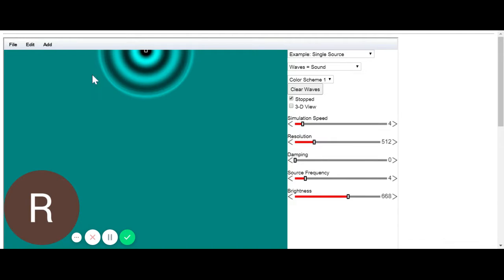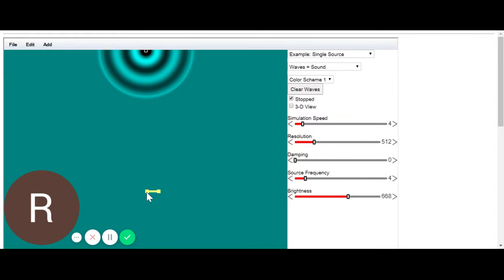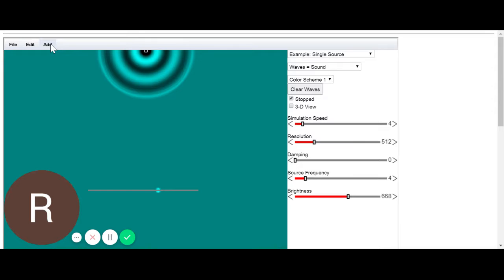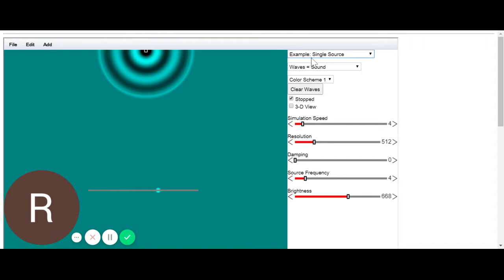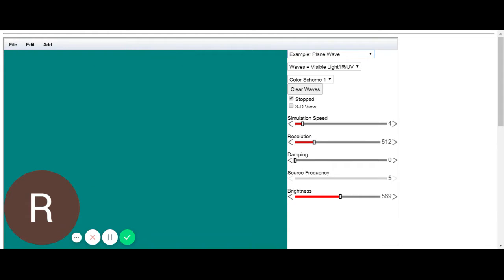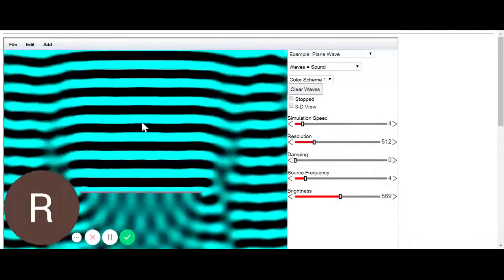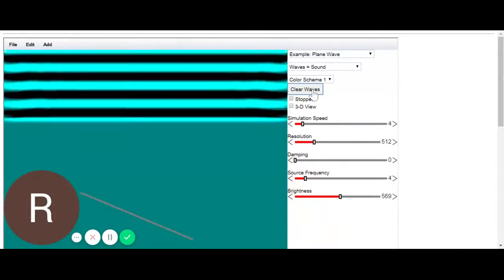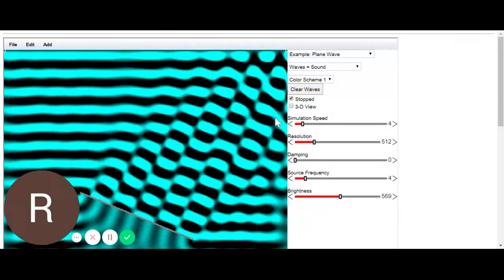Ripple Tank Sim Reflection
Using a Ripple Tank Simulator to teach about the reflection of waves against barriers.